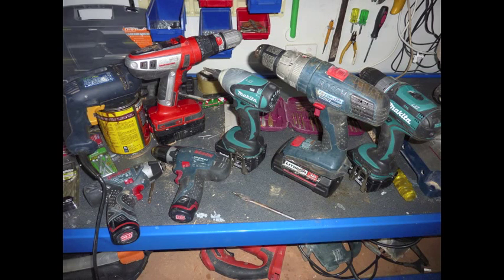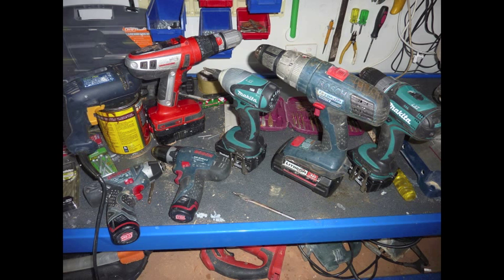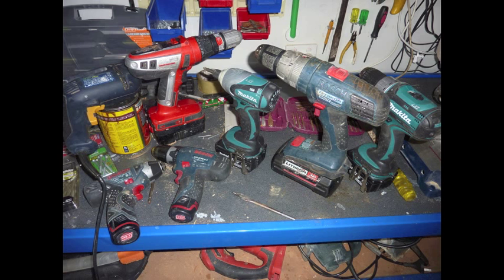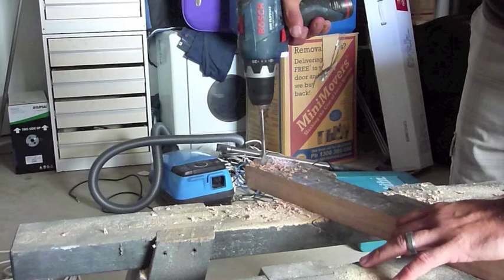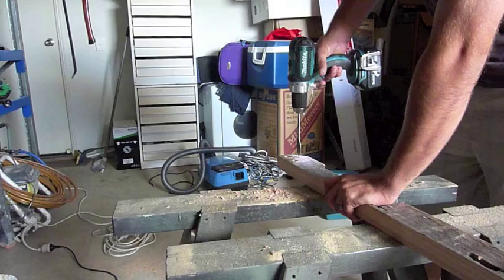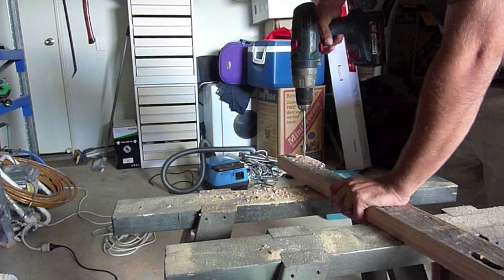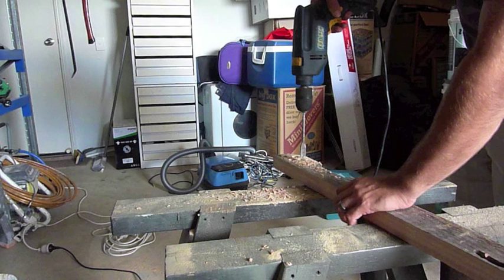Cordless Drill Comparison - bosch 10.8, makita LXT 18v, Bosch 36v, Black & Decker & Corded Drill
Video demonstrating the power and uses of a few different types of cordless drills and one corded drill so you can see the power difference.

bosch 10.8 drill
black and decker 18v drill
makita lxt 18v drill
bosch 36v cordless drill
A cheap GMC power drill

I have another video demonstrating the small bosch impact driver as well if you want to see that in action.

wesley tarbuck